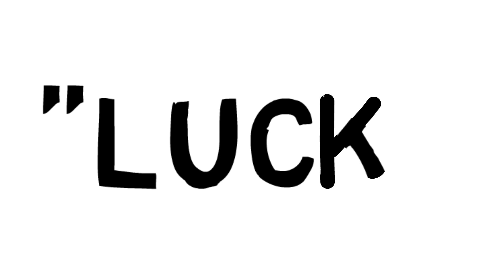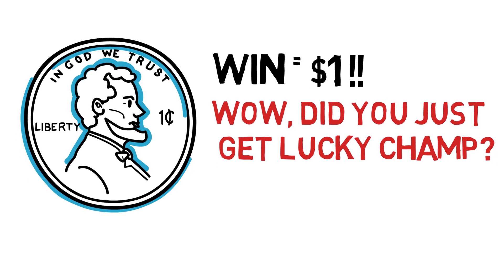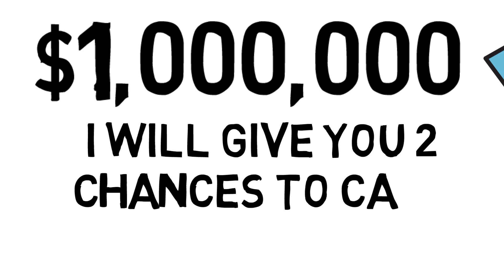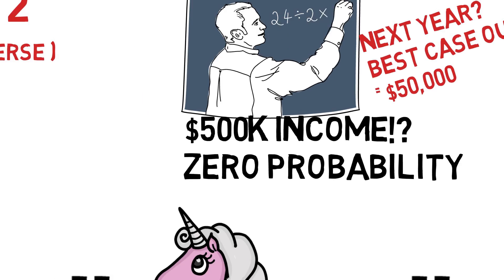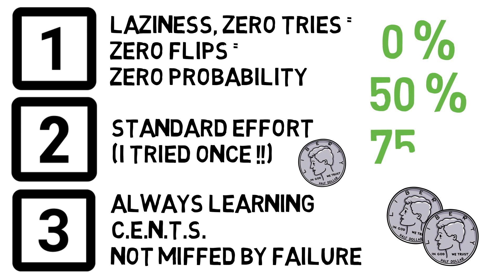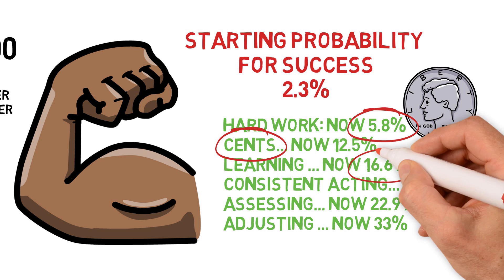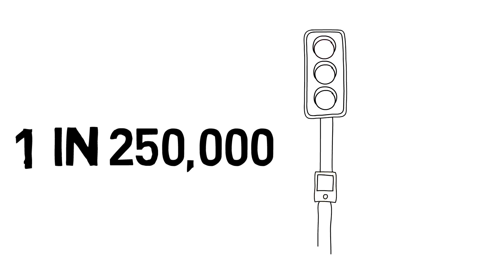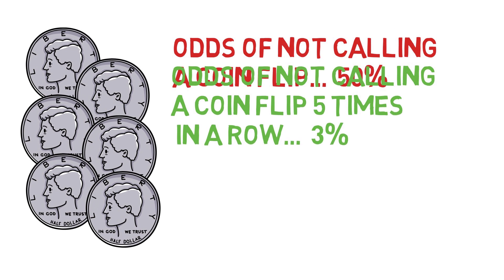Probability Hacking: How to Manipulate Your Probabilities For Success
Why do insurance companies ask how many miles you drive? Or if you smoke? They're not asking if you're lucky or unlucky; they want to know if you're in the business of probability hacking. Yes you can HACK probability to drastically improve your chances for success. Move the needle on probability and you move your needle for making big things happen.